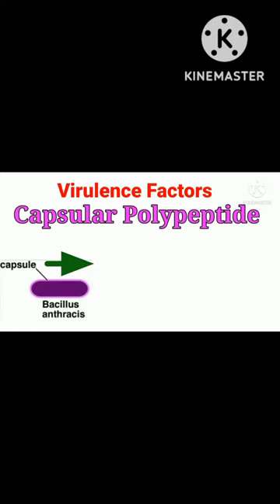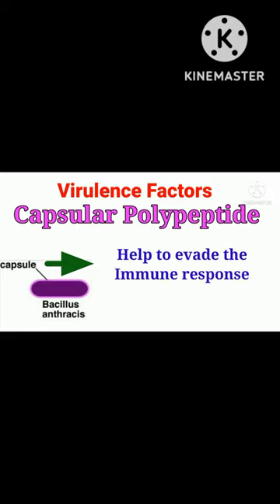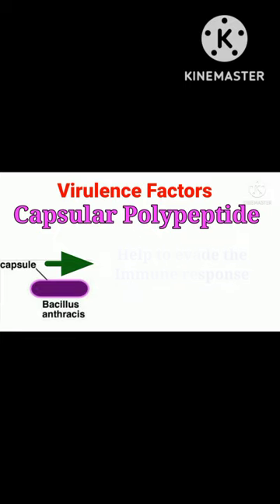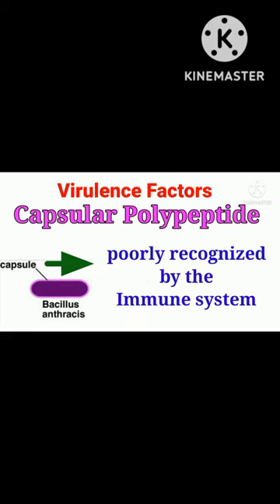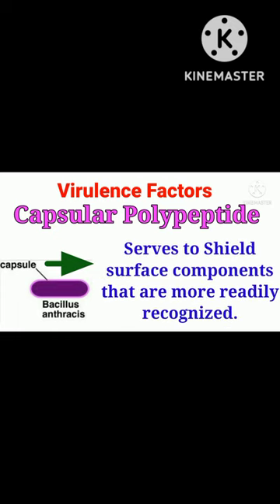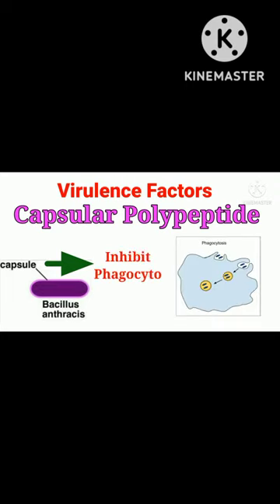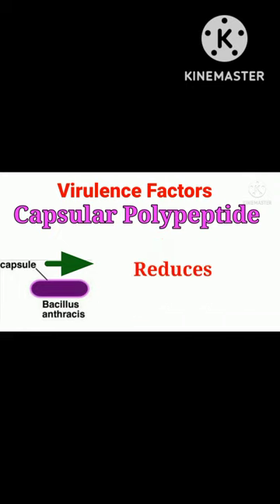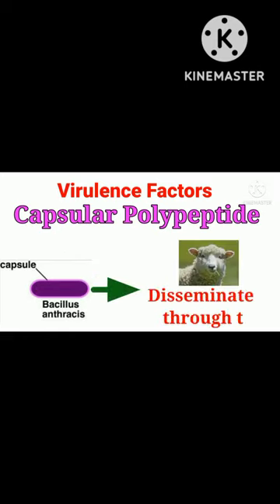Anthrax - Capsular Polypeptide @EnteMicrobialWorld#microbiology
Anthrax - Capsular Polypeptide @EnteMicrobialWorld

Holder method
@Ente Microbial World.